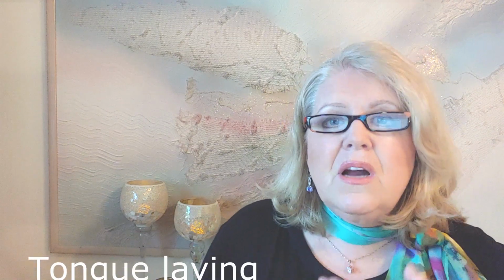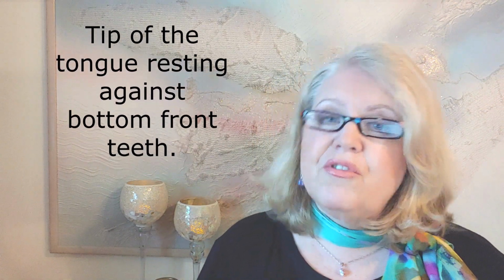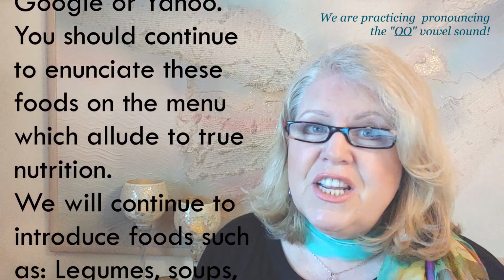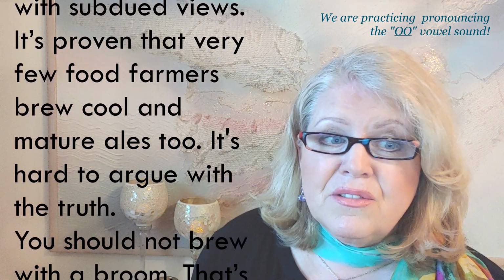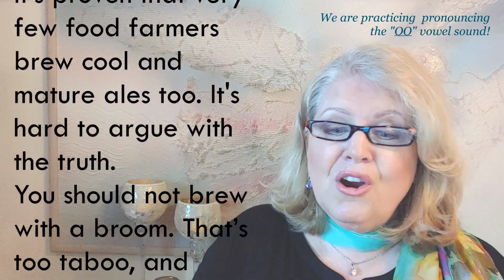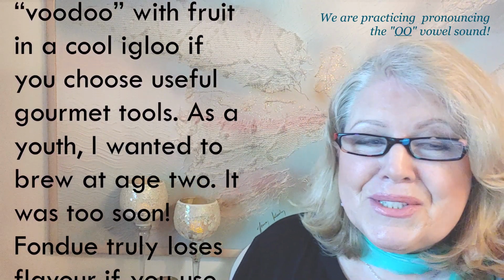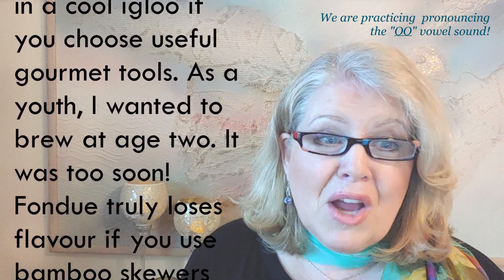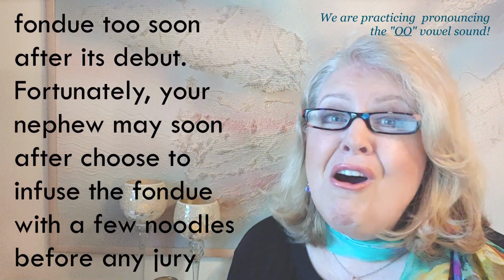PRONOUNCE ENGLISH: Pronounce the 'OO' Vowel Sound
PART 2 - Read along with the story starts at 15:32

This video is for ESL students, new Canadians and Americans, and anyone who wants / needs to speak more clearly.
The OO vowel shape is the precursor to pronouncing a proper 'R".

PART ONE, we see ways that the OO sound is spelled. You read and say the words with me.
PART TWO  (starting 13:10 ) we read a story out loud with almost 200 'OO' sounds!

This video contains 10 great benefits which will improve your communication skills. It's a real workout and a little fun. When you experience this exercise, you will:
1.) Be exposed to colourful vocabulary,
2.) Practice oral reading skills (a neuro-muscular activity to connect the hemispheres of the brain) ,
3.) Condition and strengthen inner muscles involved with speech,
4.) Develop more facial expression if you aren't used to speaking expressively
5.) Brush up on spelling skills
6.) Get a healthy (unforced) vocal workout as we phonate vowels,
7.) Build your confidence,
8.) Reinforce awareness of breath during speech
9.) You will correctly pronounce 'OO' much easier the more you practice - esp. in Part Two
10.) (perhaps most important) This video encourages the habit of practicing and revisiting the essential fundamentals: the building blocks to the mastery of any skill!

*NOTE on ACCENTS: The creator of this content loves hearing everyone speak with their own foreign or domestic accent. The purpose of "reducing" one's accent is to allow listeners to more easily understand the message and words being spoken. Any accent may be dense or words can be mispronounced, which results in loss of comprehension of the message or interruptions where the listener may ask the speaker to repeat themselves, or needs clarification - which results in disruption of communication. This video is made to assist the speaker in adjusting "language" muscles during speech to pronounce English words with more correct sounds for the English language through conditioning and practice for more correct emphasis and shape of English words.